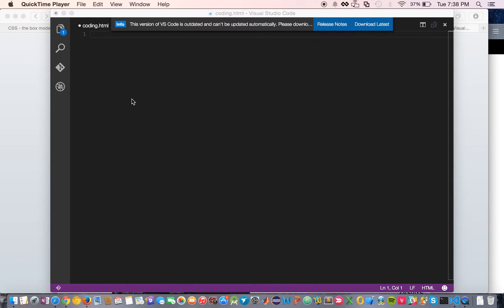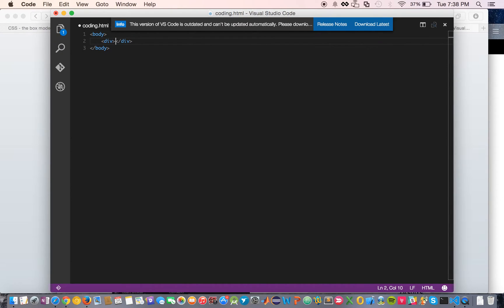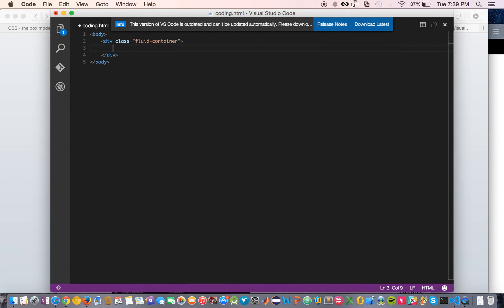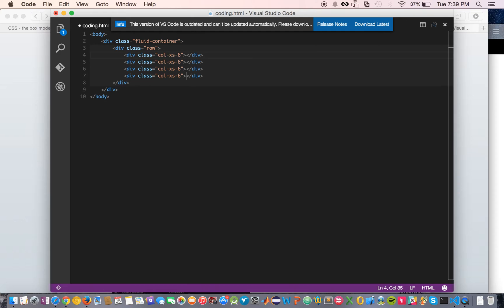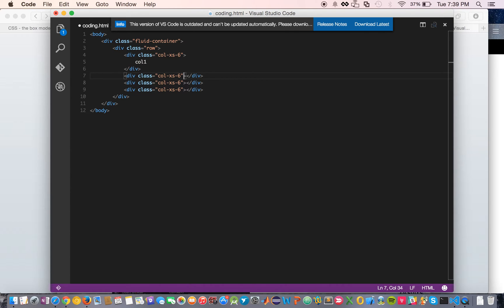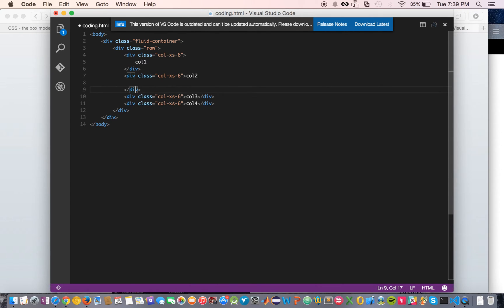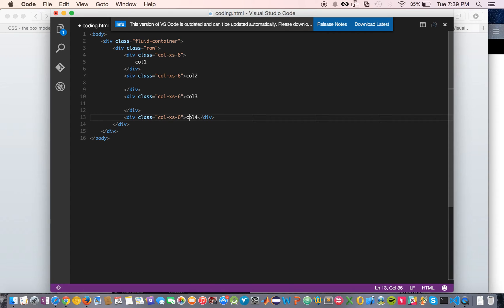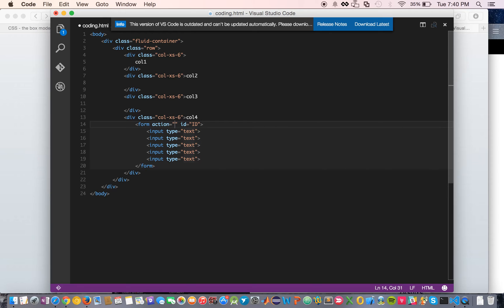Practicing Shortcuts With HTML - VS Code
This video shows that how easy it is to write HTML tags, from single div to multiples are just a tab away. Hope you would like it.